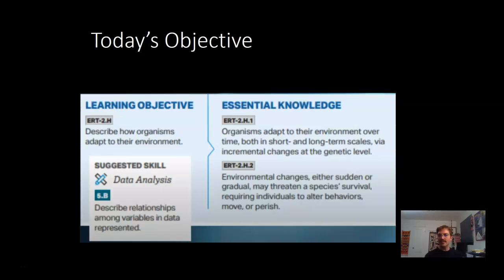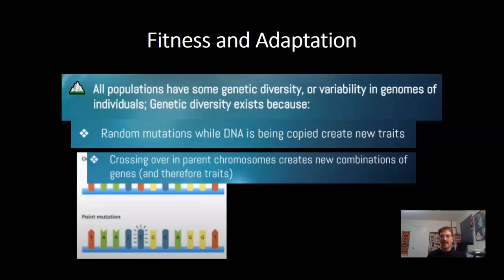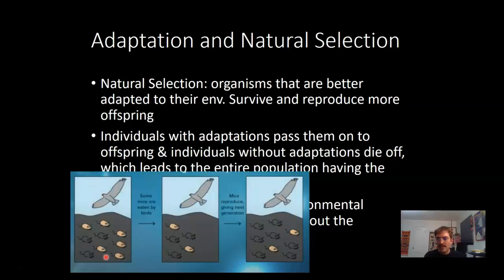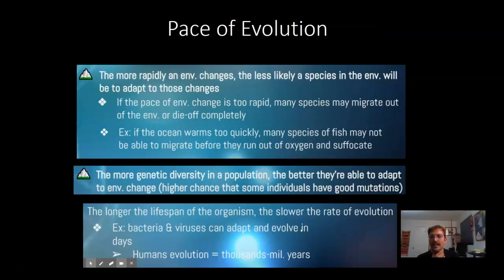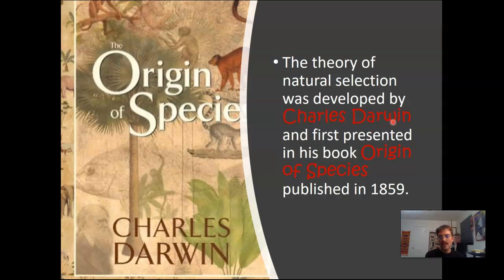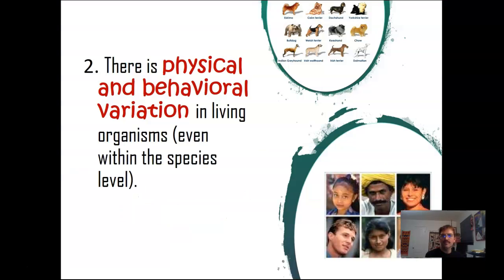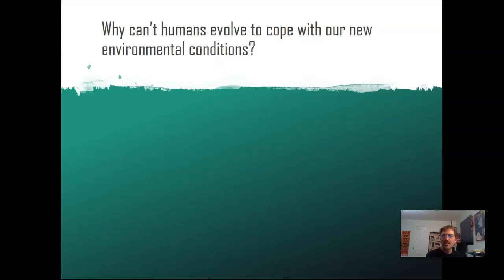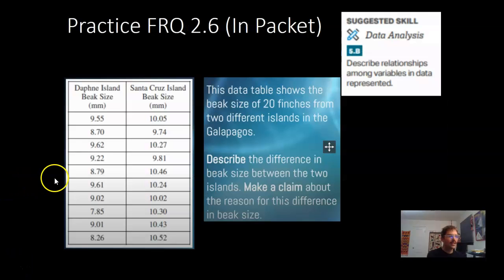2.5 Evolution and Adaptation